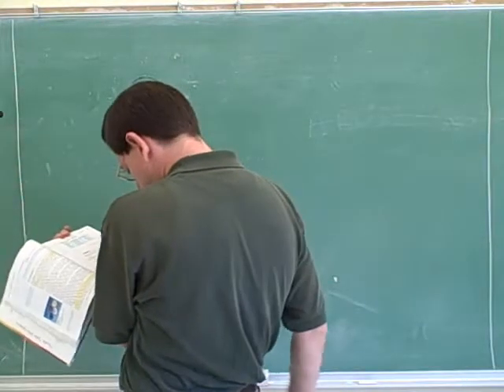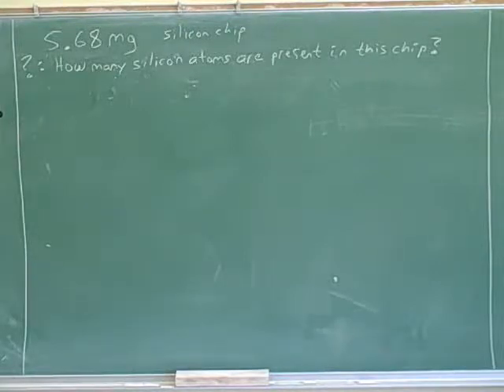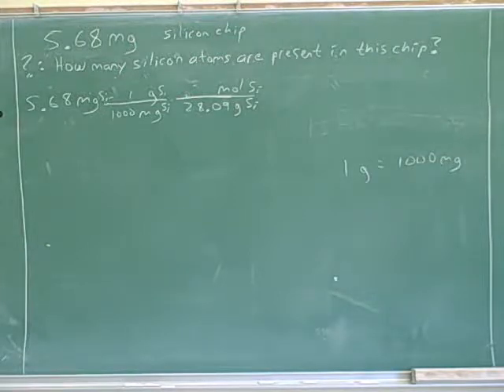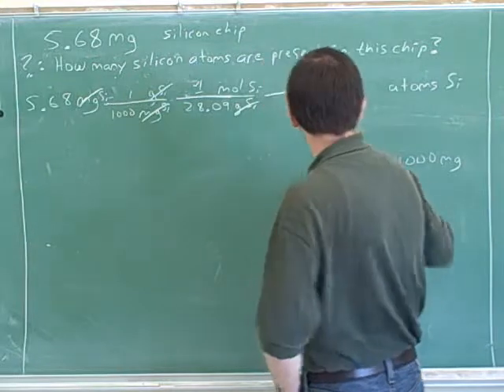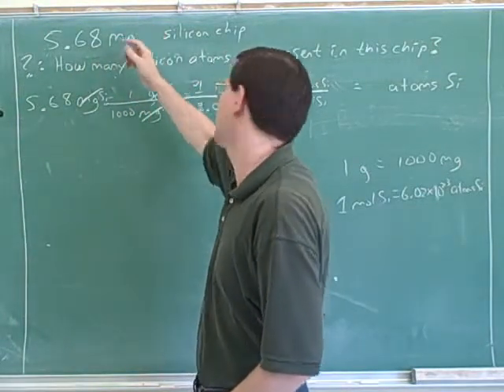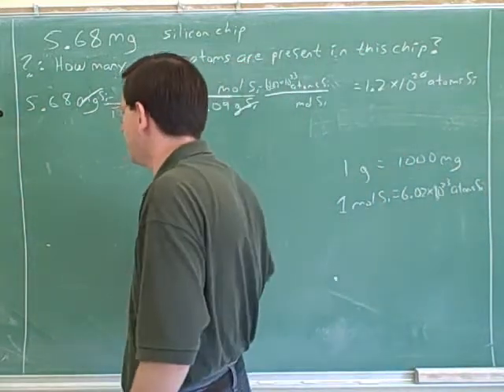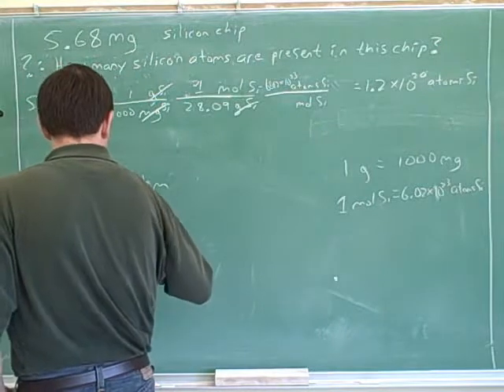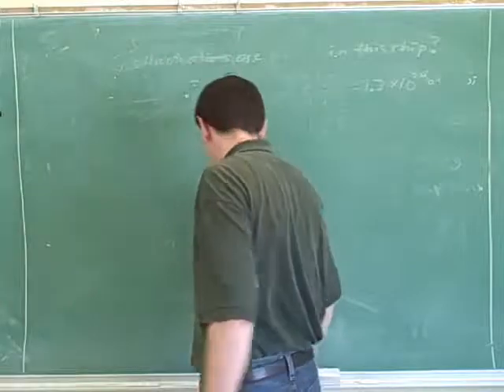Stoichiometry. Atoms, molecules, moles (14)